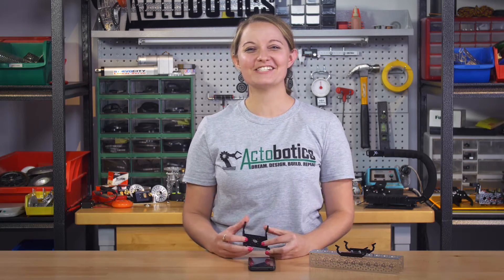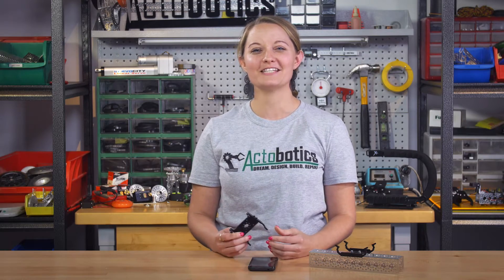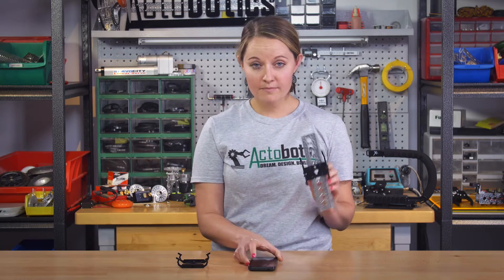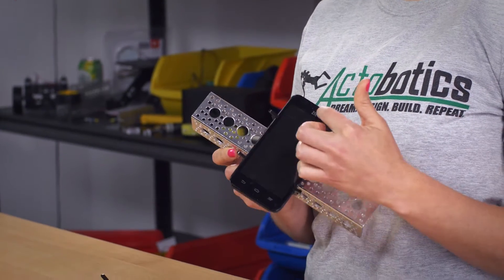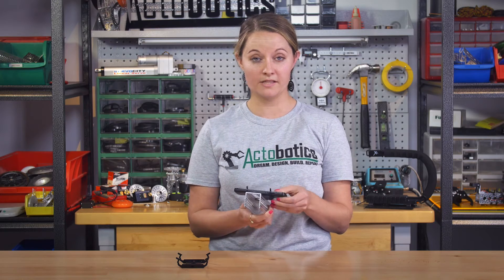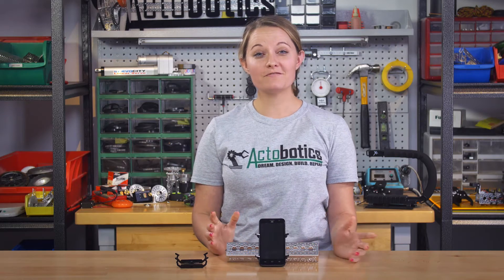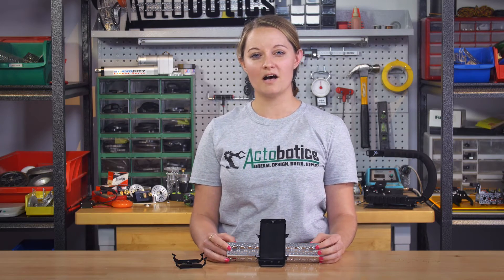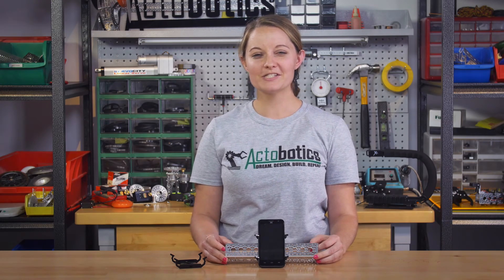Actobotics® ZTE Phone Mount for FTC® Teams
This phone mount was designed for YOU, FTC® Teams - and we’re giving it to you for FREE! It is made to work with the LG ZTE smart phone that teams will be using to control the robots this year. It is constructed of durable acetal plastic and has an easy snap-together design. The mounting plate incorporates the Actobotics® hub pattern, making it hassle-free to mount on channel or other components. The phone simply snaps into the mount, and the tabs “hug” the phone for a super secure fit. The design allows for full use of the ZTE buttons and screen when mounted. To remove the phone, simply press the tabs back on one side of the mount and un-snap the phone...it’s that easy!